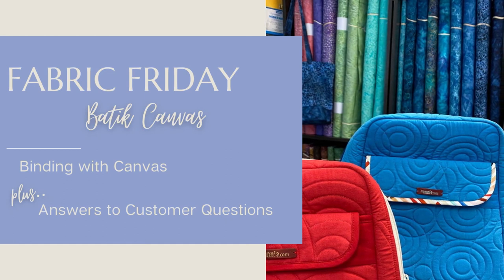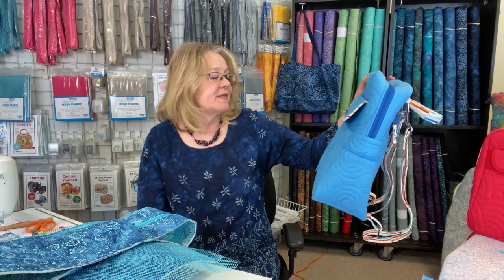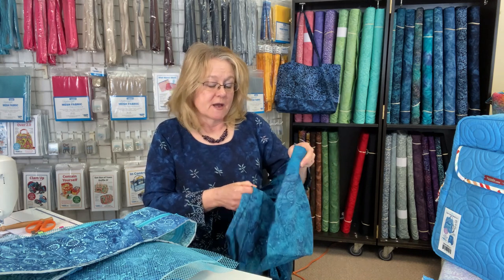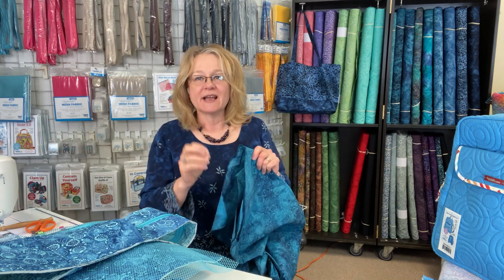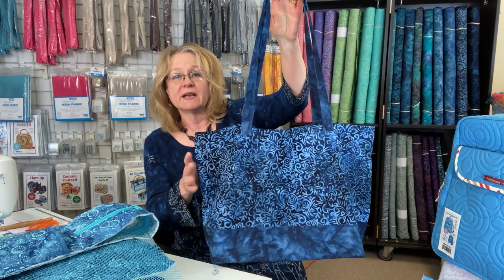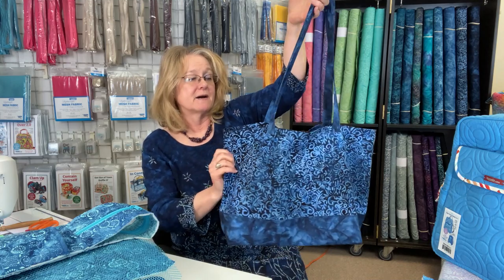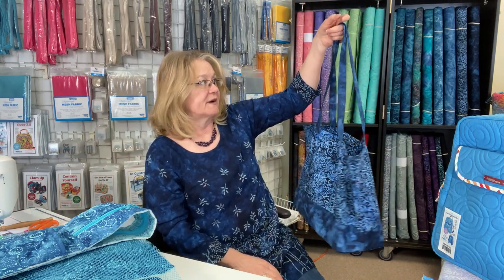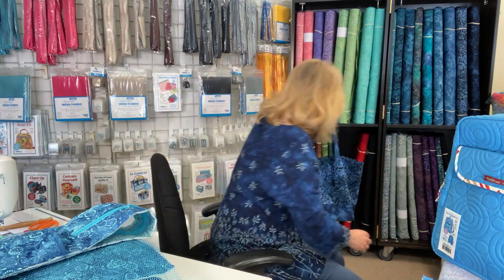Fabric Friday | Batik Canvas | Binding with Canvas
Diane is almost finished sewing the Got Your Back backpack pattern (designed by ByAnnie Patterns) and SewBatik Canvas. It's a great project, but she stopped to answer a great question. Can the weight of the SewBatik Canvas be cut/sewn as bias binding? Let's find out!

     Diane